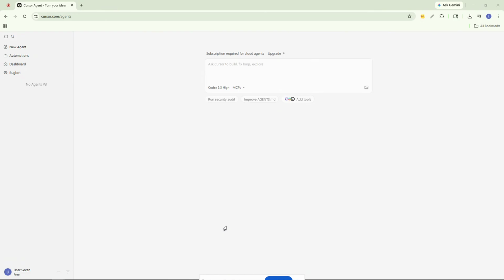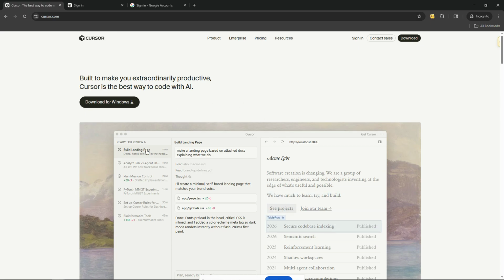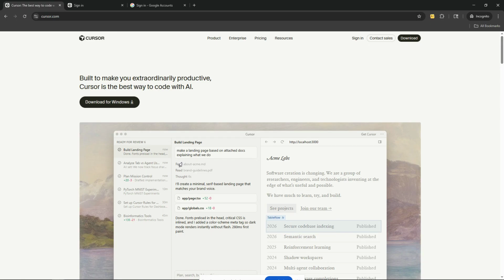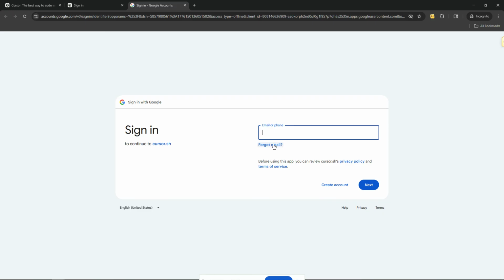How To Change Email On Cursor AI Account (No Direct Change Available)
Learn how to handle email changes on a Cursor AI account when direct email editing is not available. This quick tutorial explains the account limitation and the safest way to use a new email with Cursor.

🕚Timestamps:
0:00 Intro
0:15 Can You Change Your Cursor Email?
0:35 The Best Solution
0:58 Create A New Cursor Account
1:25 Verify Your New Email
1:45 Final Tips And Wrap-Up

✍️What You'll Learn In This Video:
• Can You Change Email On Cursor AI Account
• How To Create A New Cursor AI Account With A Different Email
• How To Sign Out And Re-Register With The Correct Email
• How To Avoid Mistakes When Setting Up A Cursor Account
• What To Do If You Need A Fresh Cursor Account

💡Pro Tips:
• Double-check your email before finishing Cursor sign up
• Use the email you want to keep long term
• If you use Cursor for work, keep account emails consistent with your team
• Review any important settings before switching to a new account
• Store your login details securely to avoid confusion later